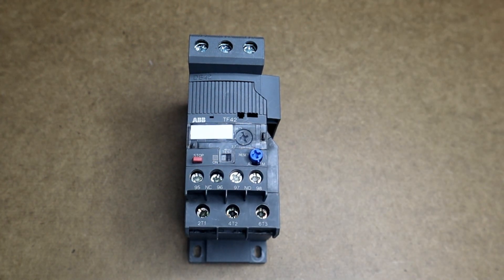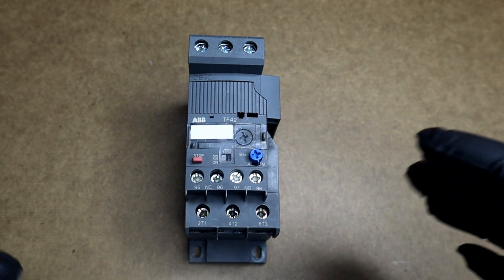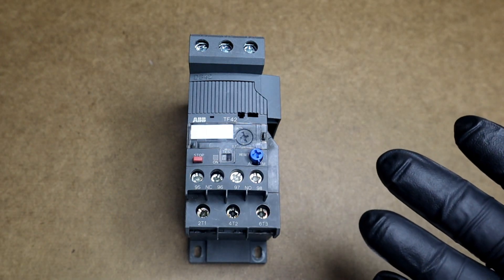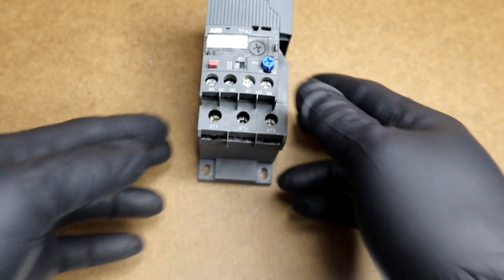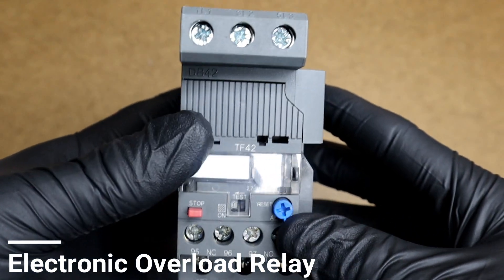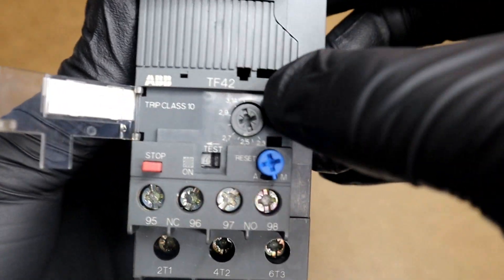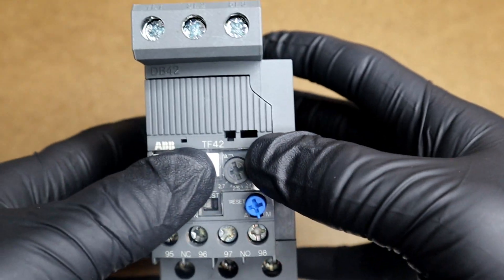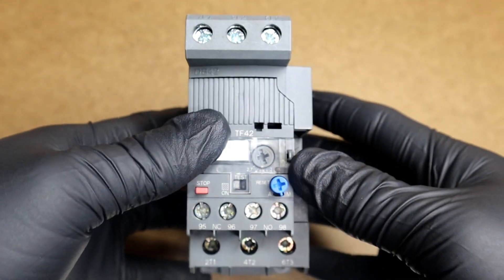INTRODUCTION TO OVERLOAD RELAYS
In this video I will briefly introduce you to what is an Overload Relay, what it is used for, the principle of operation and the different types that exist.